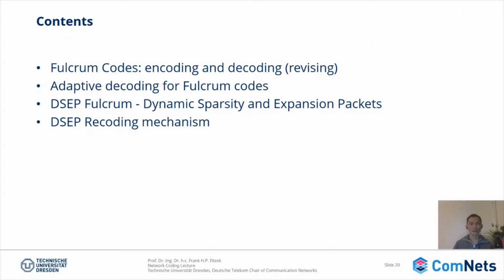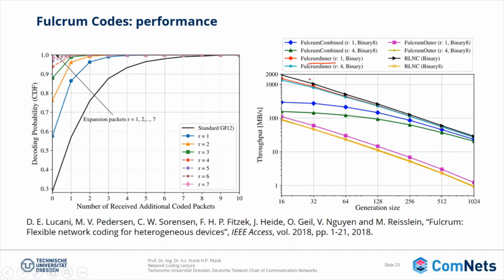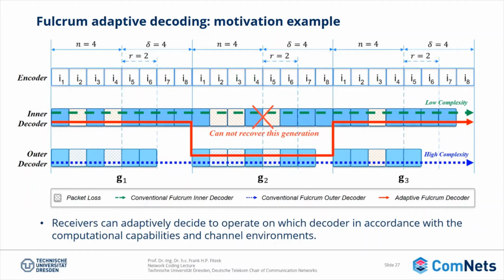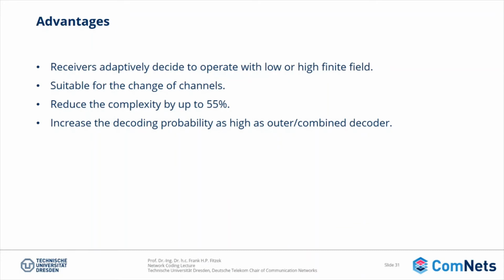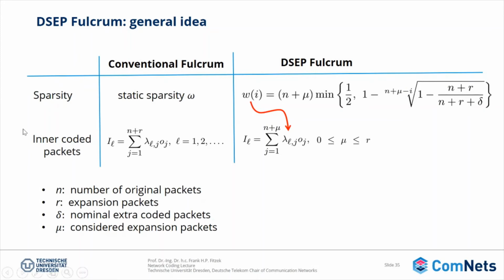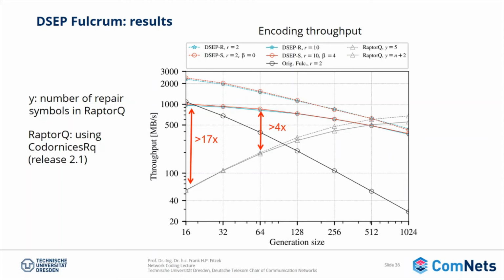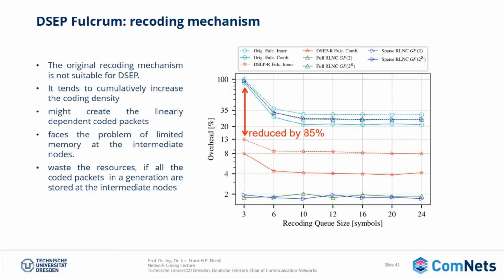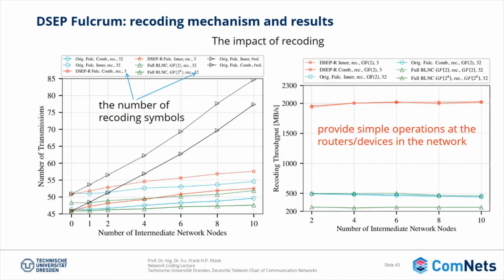L09 - 01 - NetCod - Fulcrum Code 101